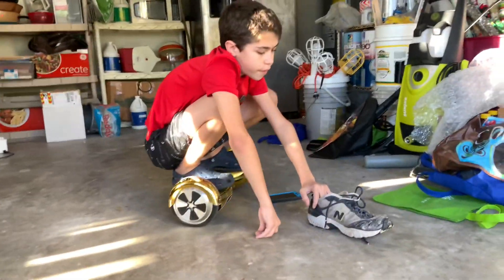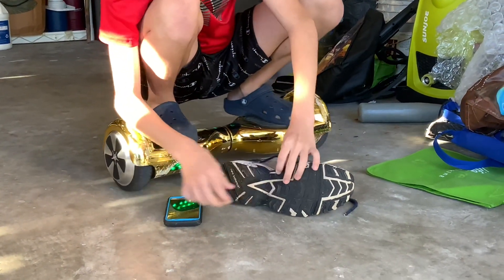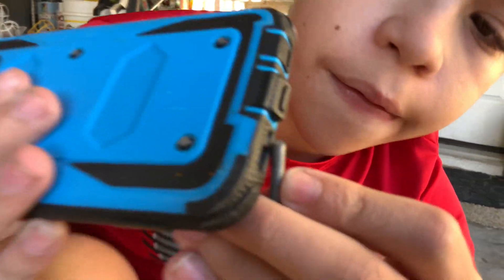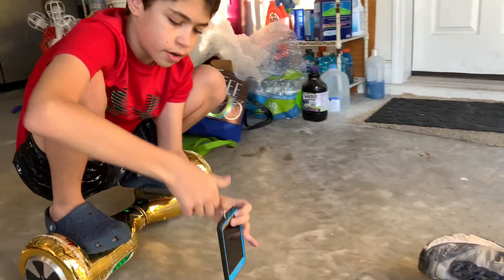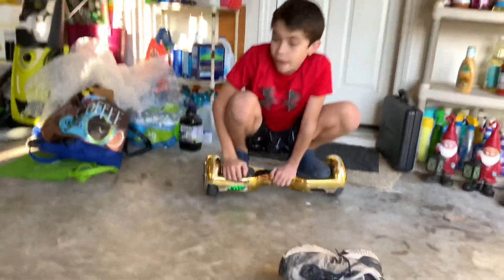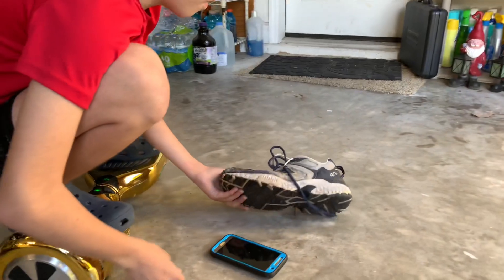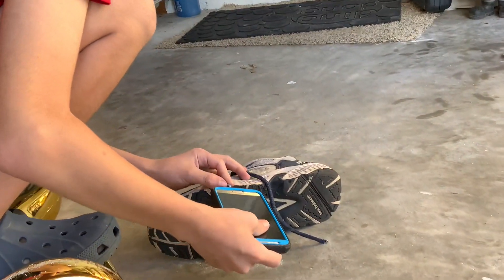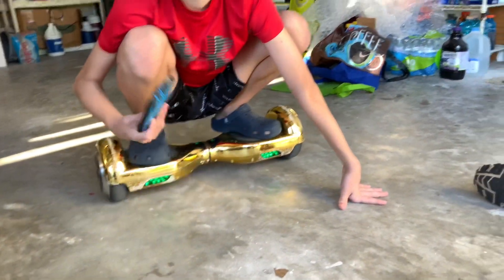Minecraft Let’s play | Episode 134..Making a statue for the Guardian!!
apple bees is very yummy.

foof